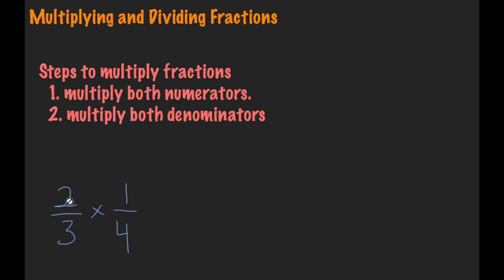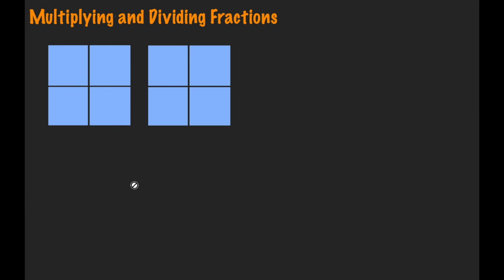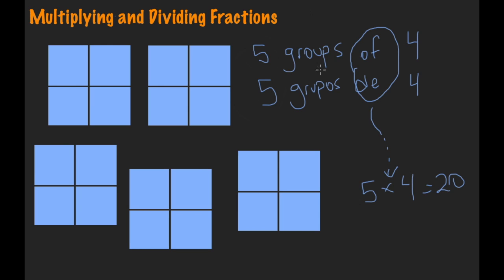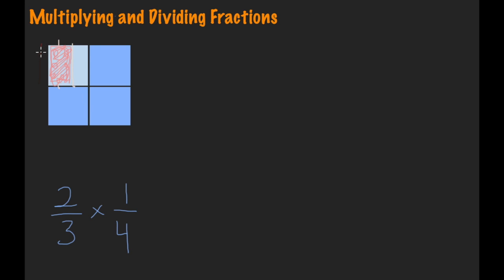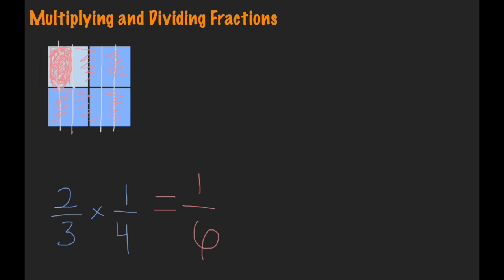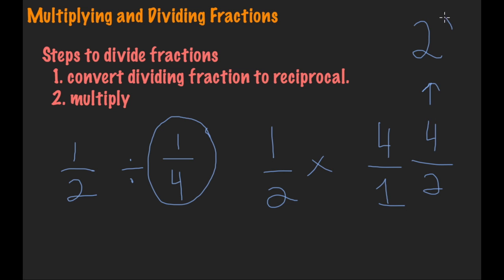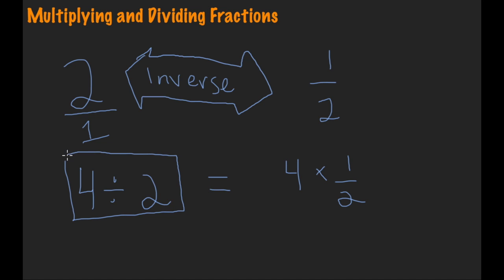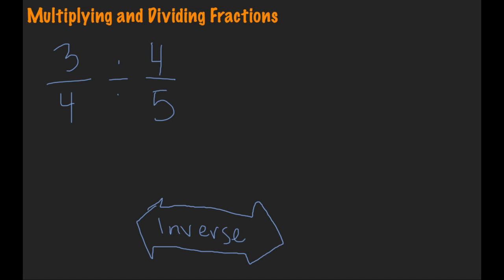Multiplying and Dividing Fractions